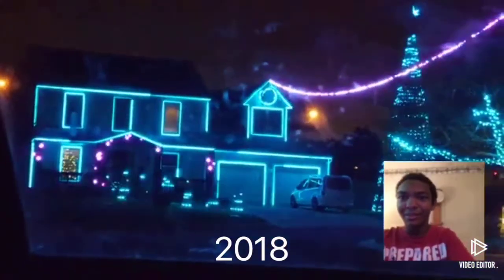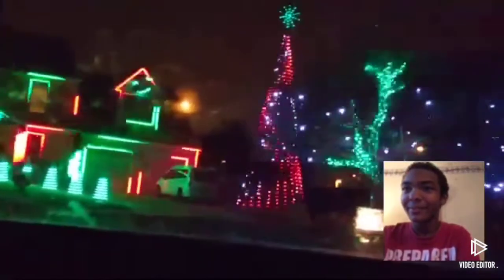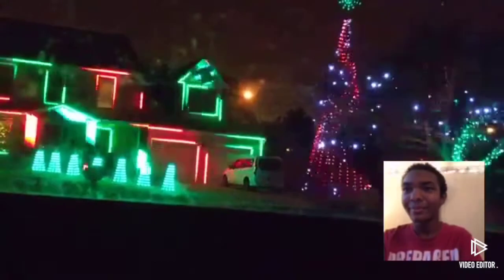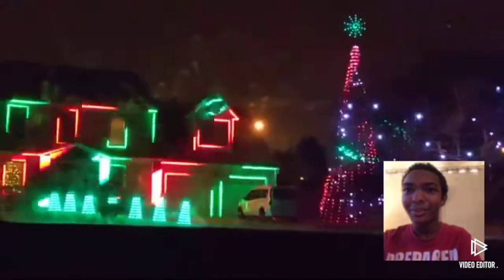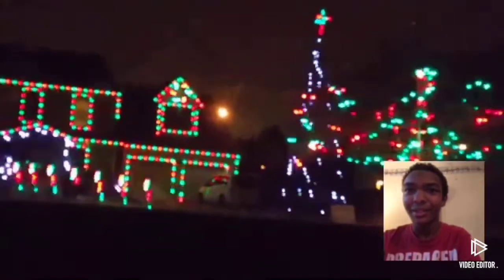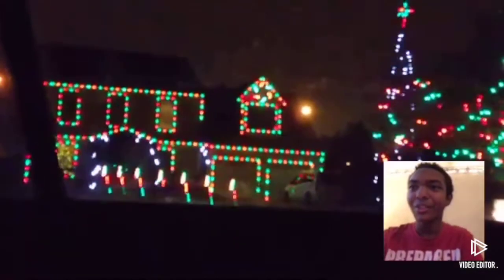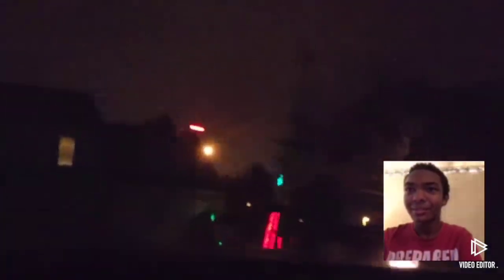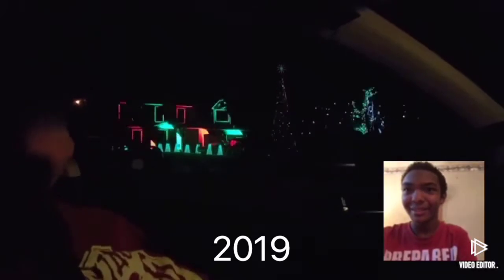Reacting To The Hall Family Christmas Display, Jingle Bells Dubstep 2018 & 2019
In this video I will be reacting to me seeing the hall Family Christmas lights display and the music that the lights are dancing to Is called Jingle Bells Dubstep.

Intro — 0:00

2018 — 0:31

2019 — 2:26